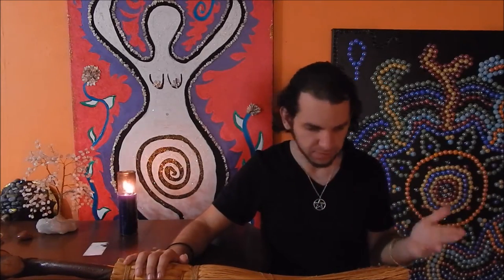Besom....Witches Broom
Asiel)0(